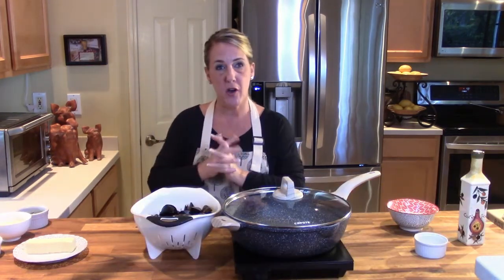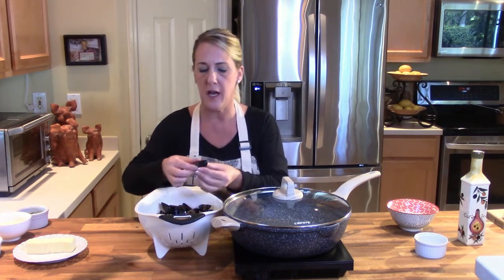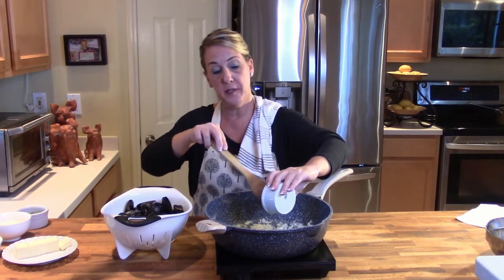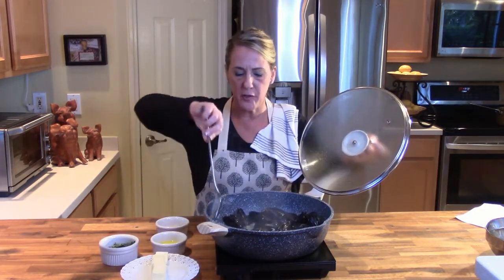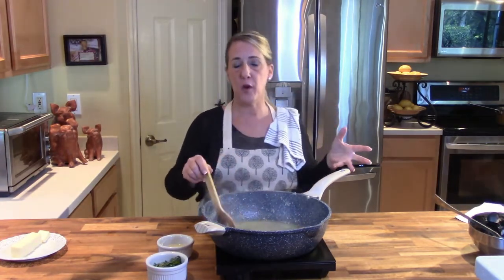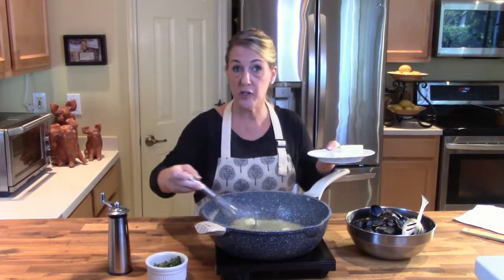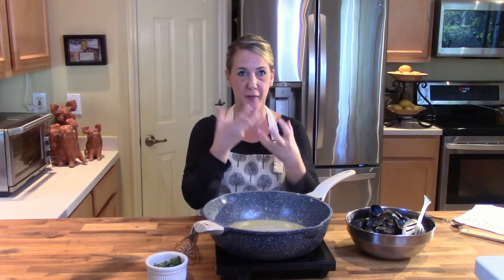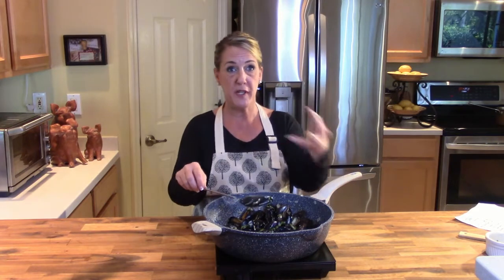How to make CARRABBA'S ITALIAN GRILL'S | Mussels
When I think of Carrabba's, I think of Mussels!  And, when I think of Mussels, I think of Carrabba's!  Cozze in Bianco-Mussels in a white wine, garlic and butter sauce...the best of all worlds, and right in your own home.  Watch as I show you how to recreate this Do-It-Yourself version of the restaurant recipe at home in a fun, light and entertaining way.  Thanks for spending your time with me and let me know if you want me to feature a recipe or restaurant of your choice...drop it in the comments below.  Yield: 4 (as appetizer)